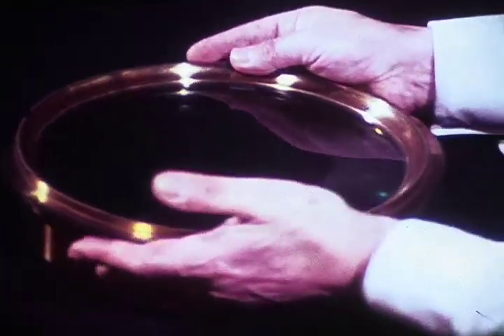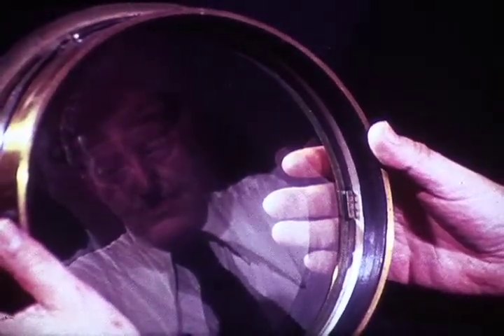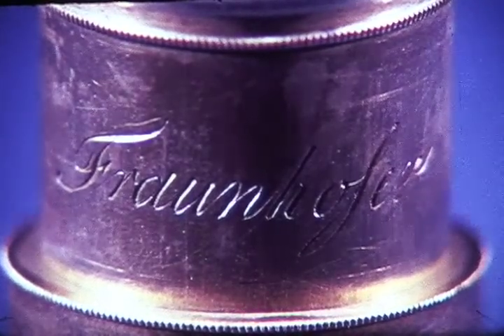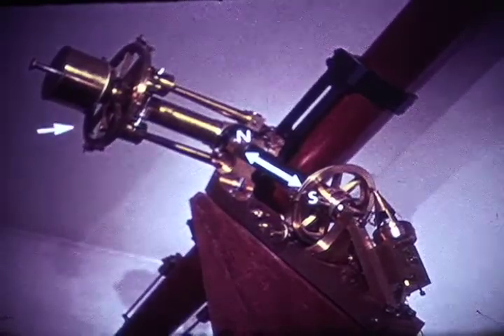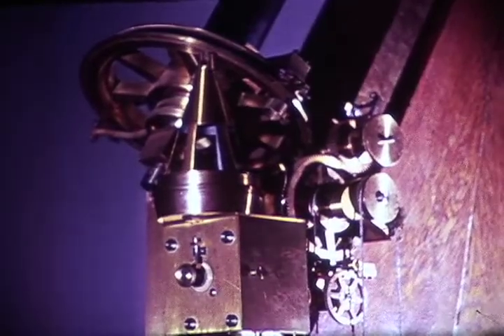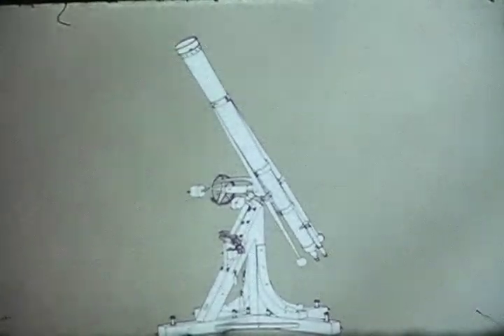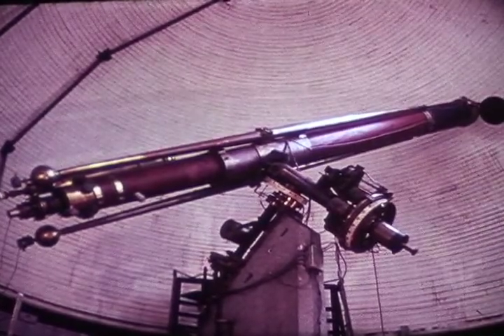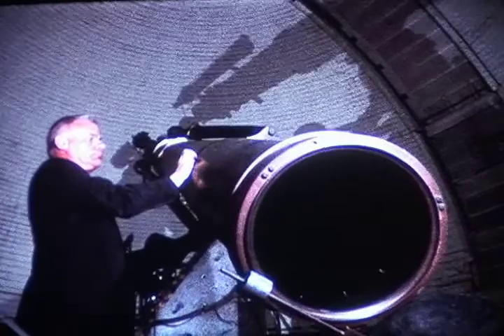Fraunhofer: Dispersion - segment2of2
A physics demonstration of dispersion by Alfred Leitner, 1974.